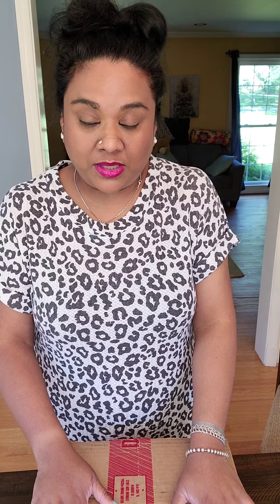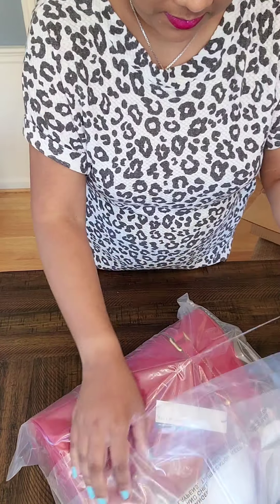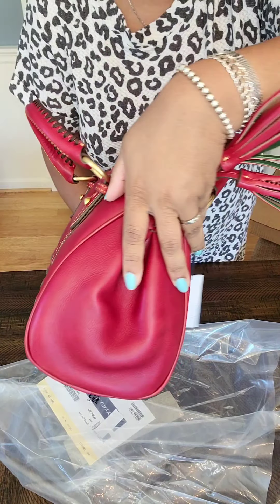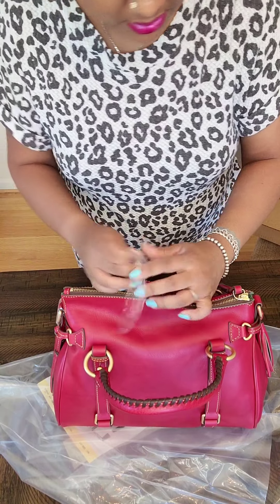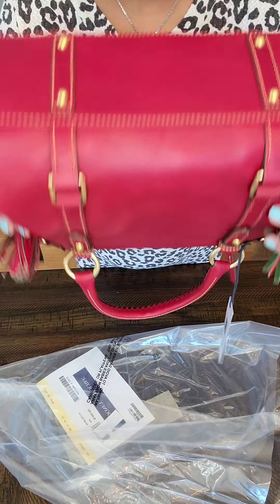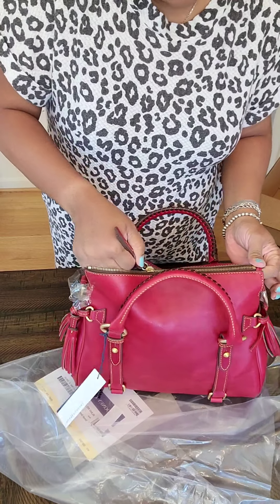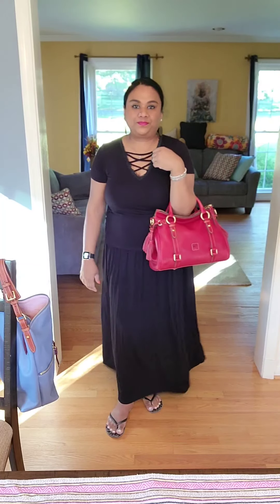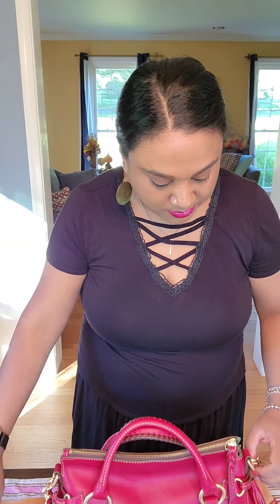DooneyBourke small red Florentine Satchel Take 2: Unboxing, mod shots, how to make her a shoulderbag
Hello Friends, this is my 2nd try❤

You all have a great day🥰